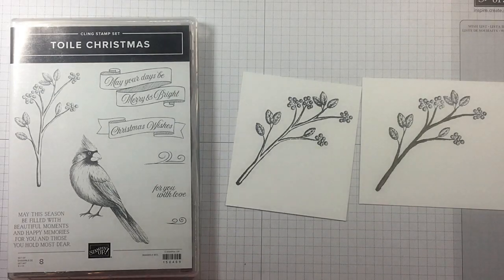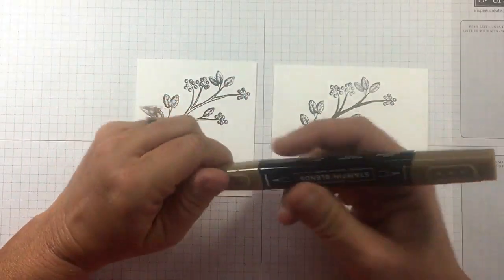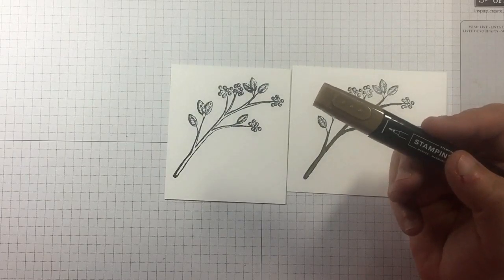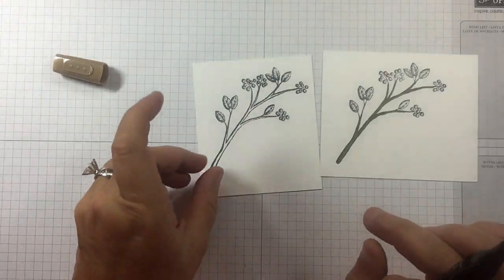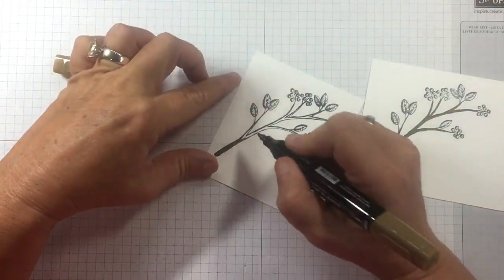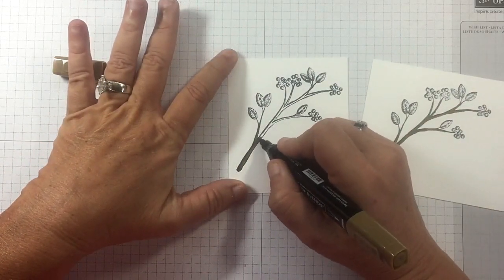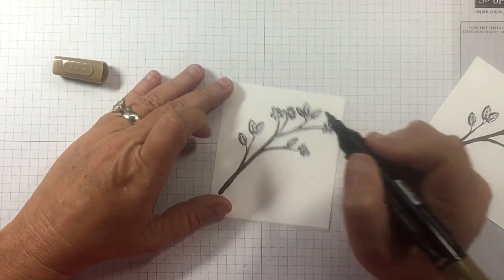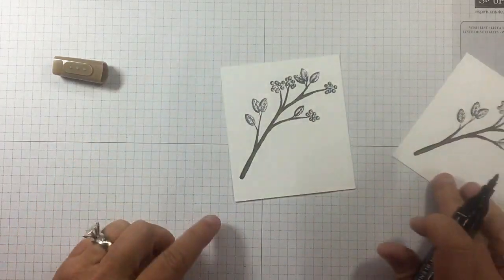The Cow Whisperer's Creative Cards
Granny Apple Green Stampin' Blends Markers Combo Pack [147274] - Price: $9.00
Call Me Clover Stampin' Blends Markers Combo Pack [147282] - Price: $9.00
Soft Sea Foam Stampin' Blends Markers Combo Pack [148059] - Price: $9.00
Night Of Navy Stampin' Blends Markers Combo Pack [144040] - Price: $9.00